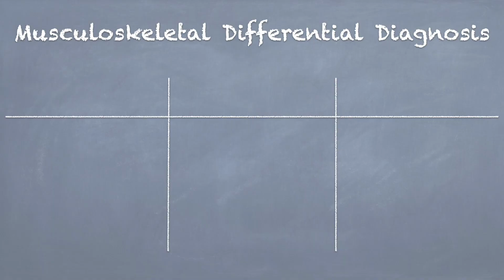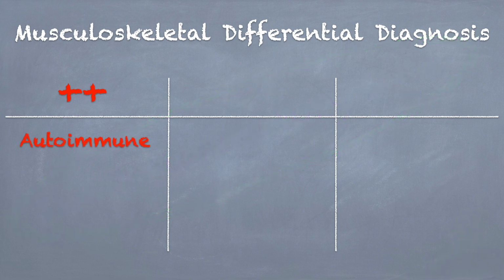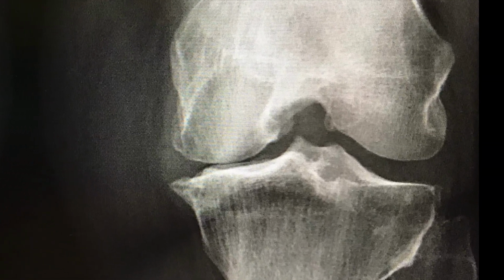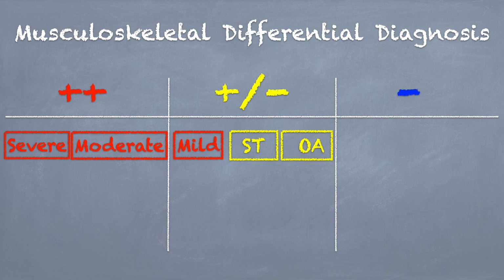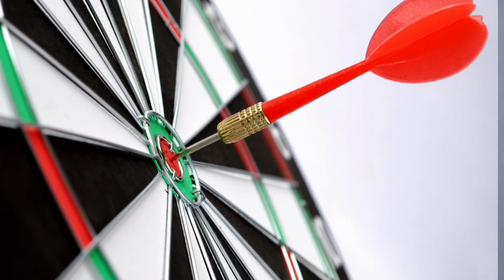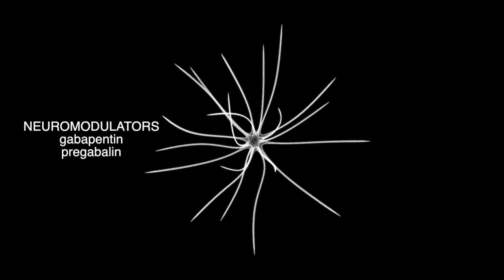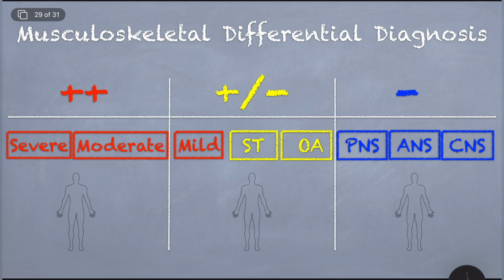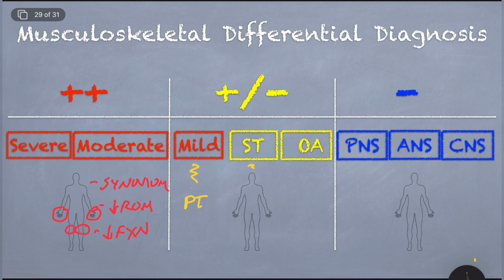Musculoskeletal Differential Diagnosis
How can you figure out what is causing all those aches and pains in the clinic?  Here is a practical approach to correctly identifying the different causes of limb and torso pain that leads to a targeted treatment strategy that doesn't overuse less effective and riskier medications.